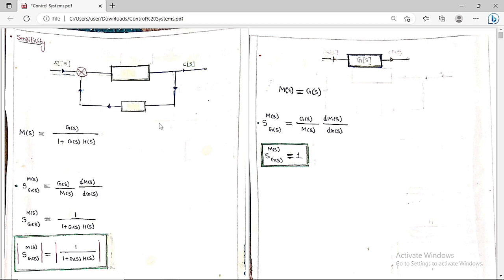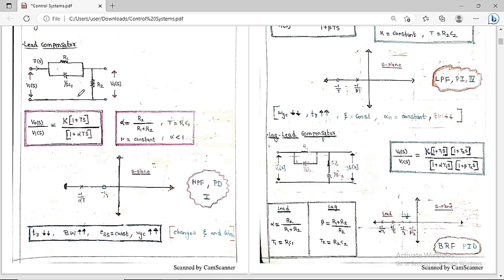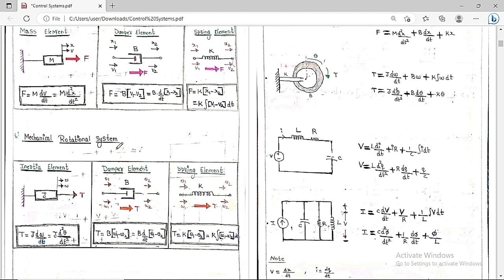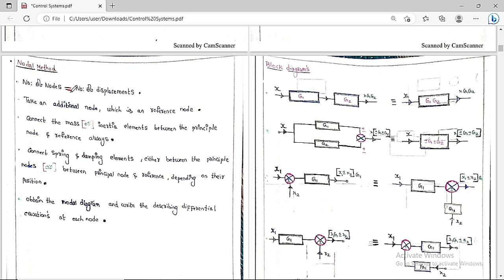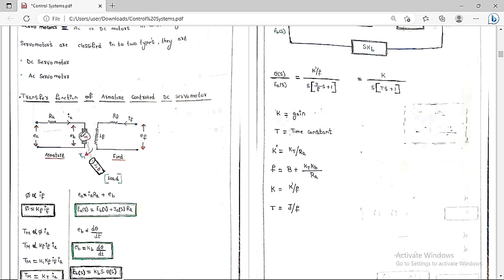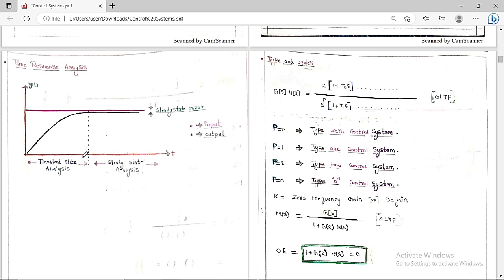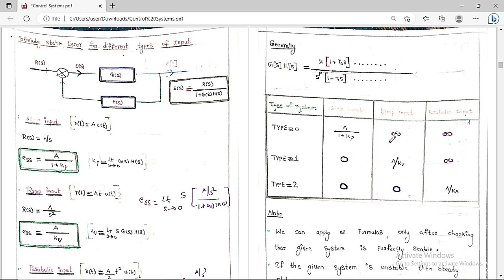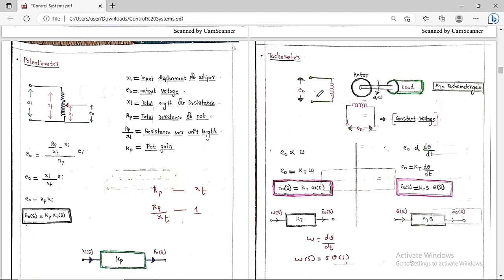Lecture = 1 Control Systems Formulas Revision